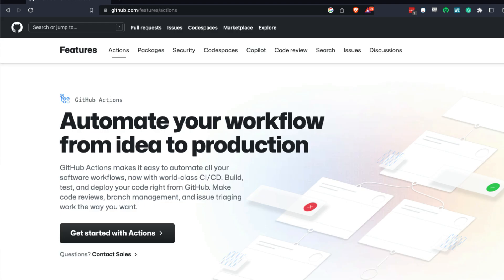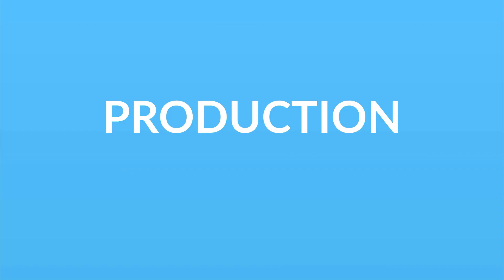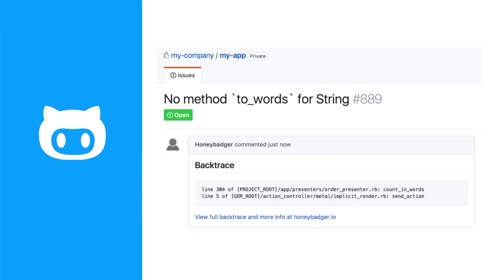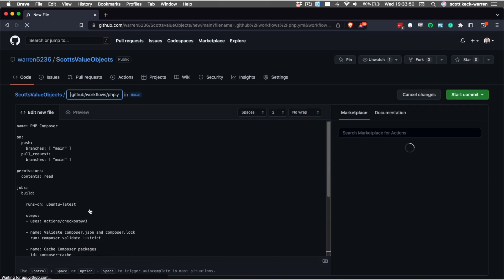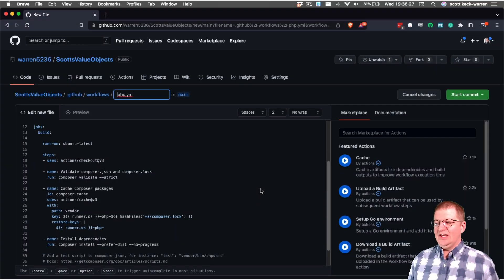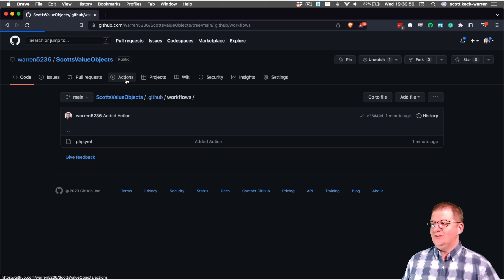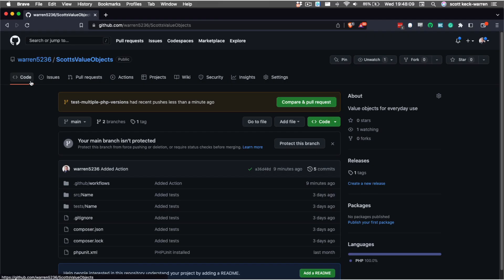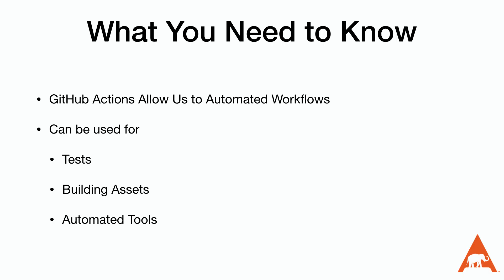Automating Our Tests With GitHub Actions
In this video, Scott discusses how to automate our tests with GitHub Actions.

00:00 Intro
01:18 What Are GitHub Actions
02:46 Honeybadger
04:35 Adding Automated Tests to Our Value Objects Project
07:51 Multiple PHP Versions
10:22 What You Need To Know
10:37 Outro